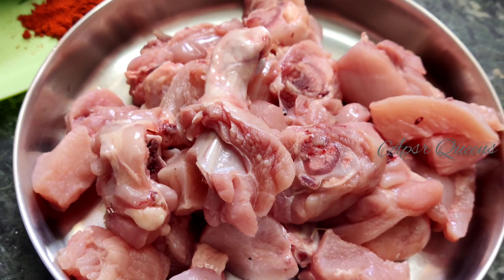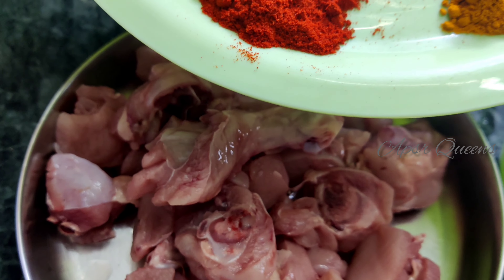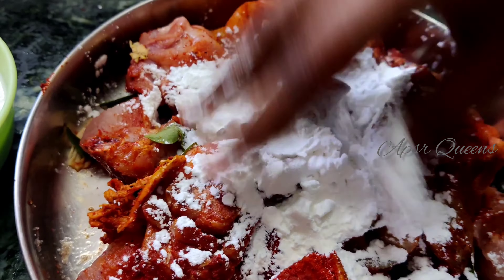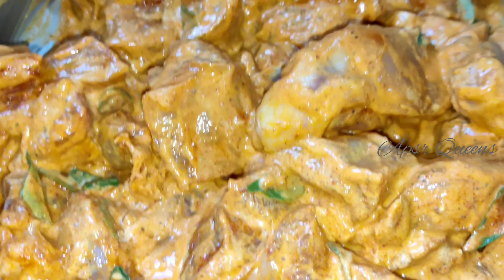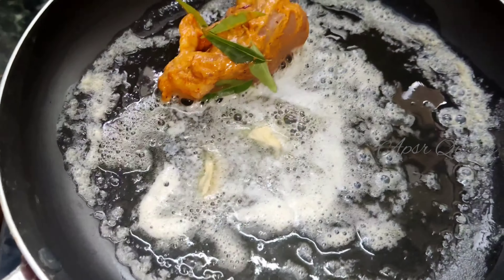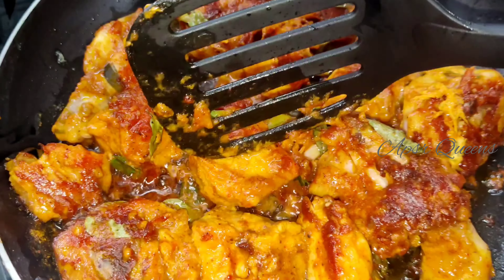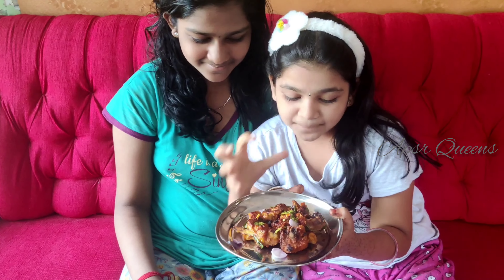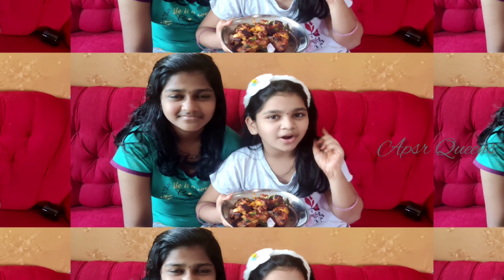சட்டுன்னுசெய்யலாம்தயிர்சிக்கன்வறுவல் curdchickenfry apsrqueens